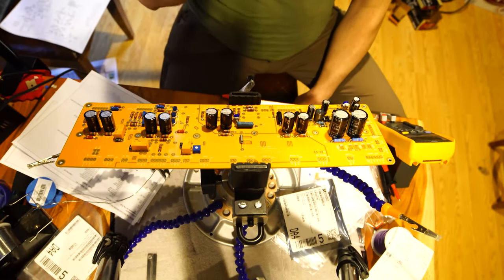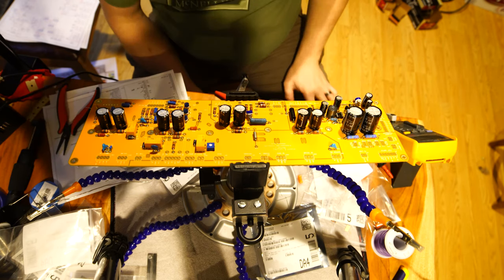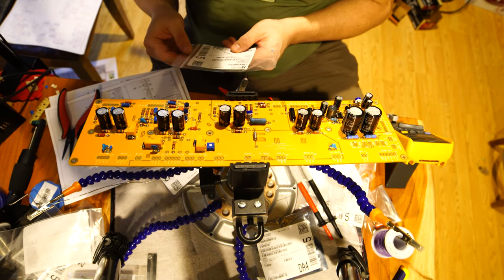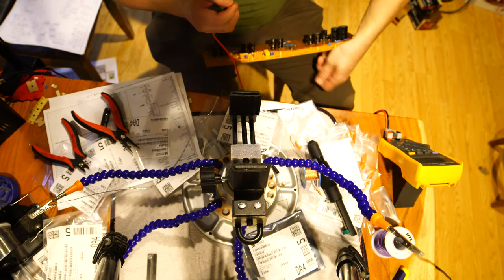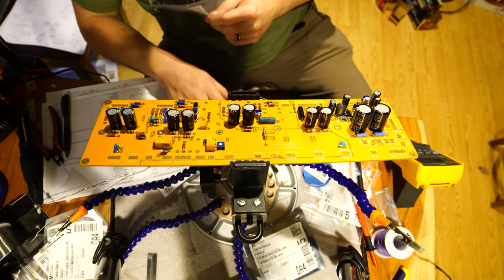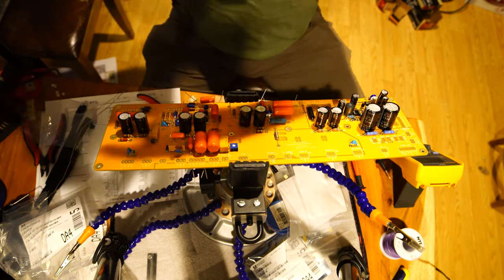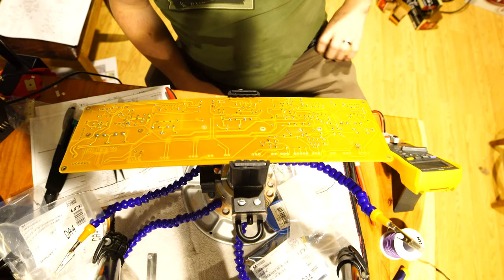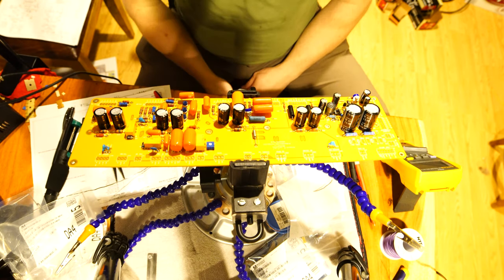Blues Deluxe to ODS #183 Video 5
In this video I populate the rest of the board with the capacitors.  Next stop is the chassis, coming soon!

If you're interested in the boards, email

I'm not being paid by Lou Rossi Designs, but I'm building the amp on their board design.